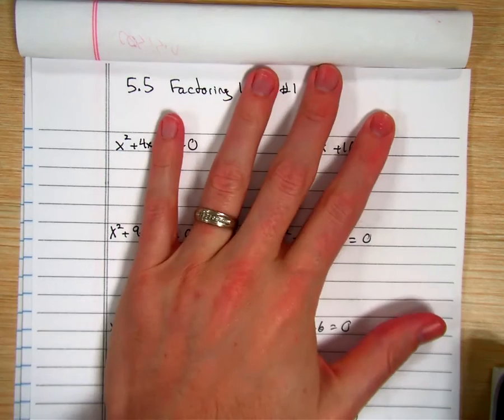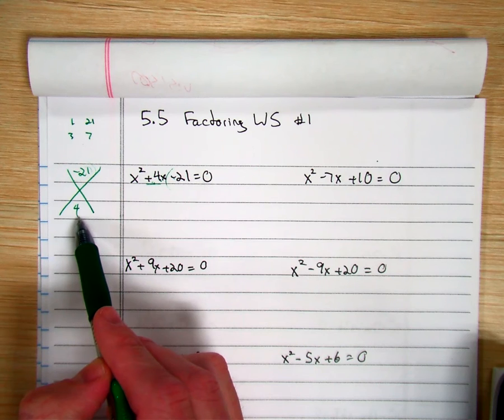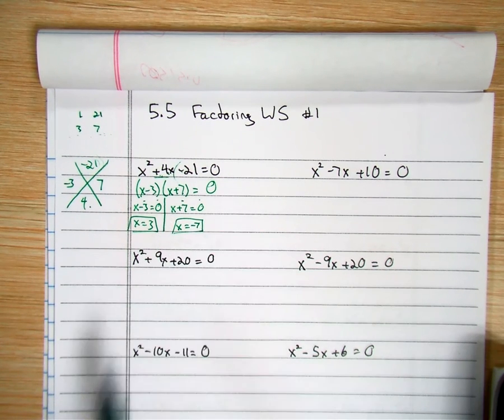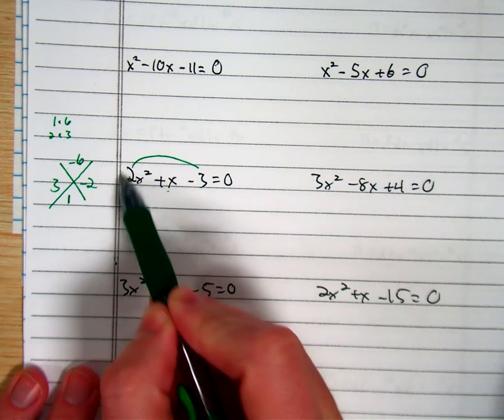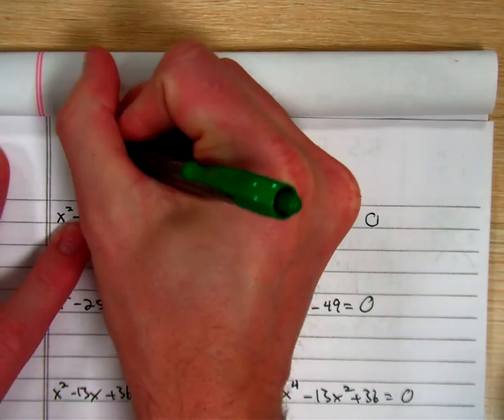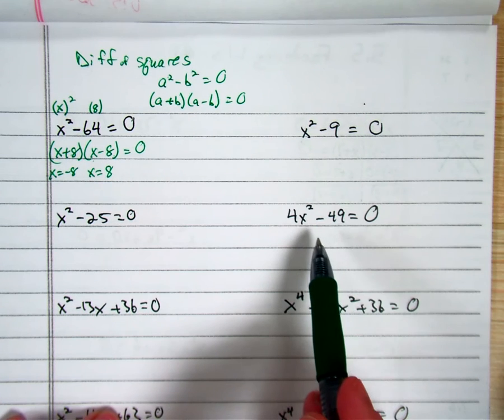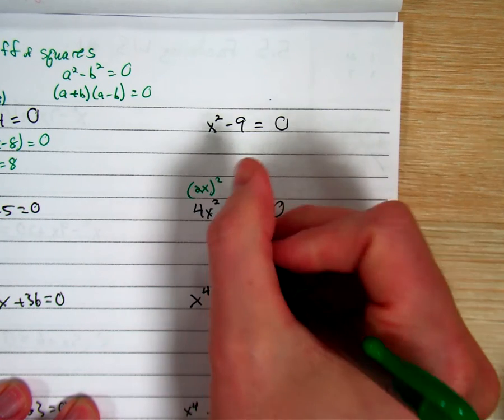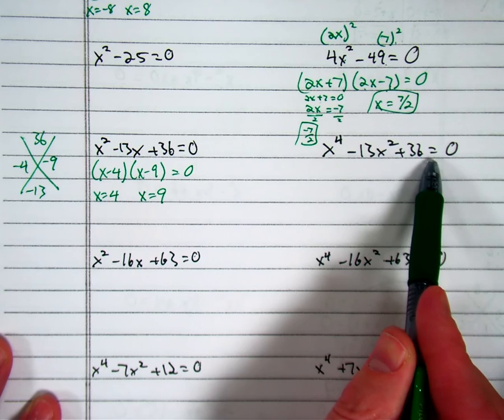Handke Algebra 2 Lesson 5.5 Day 1 Factoring